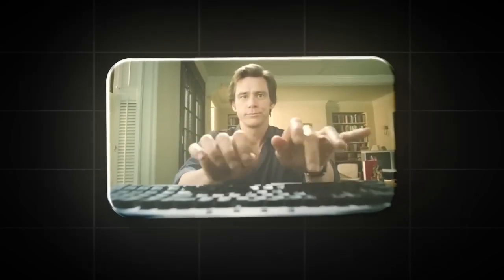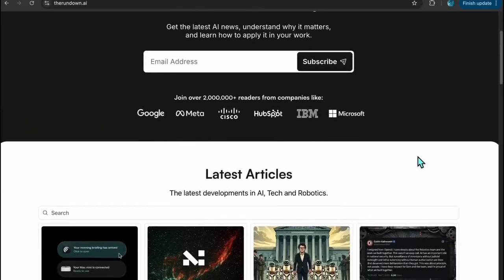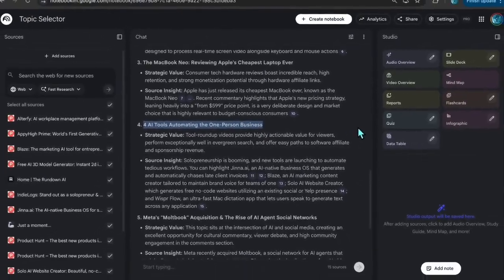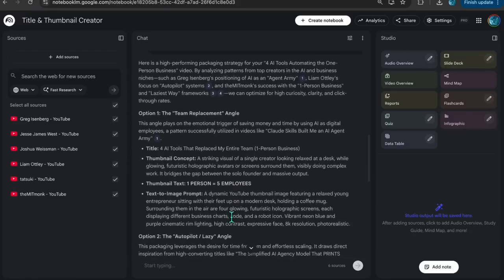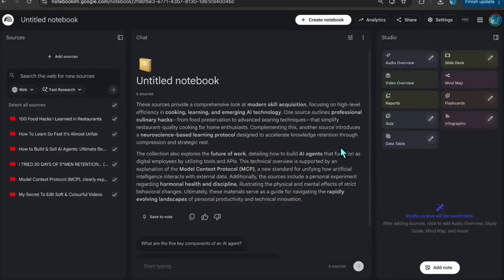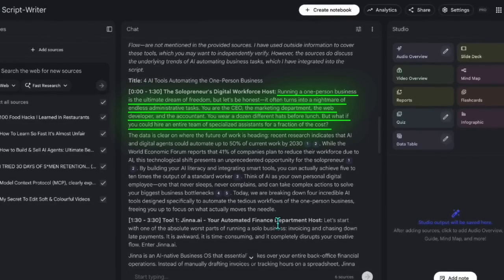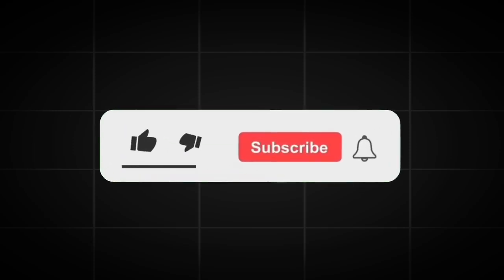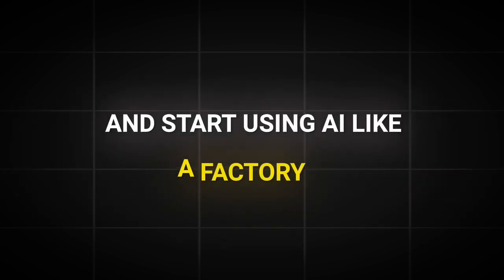How to learn AI tools for beginners! This FREE AI Agent Does Everything (NotebookLM)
🚀 STOP Writing Prompts! This FREE AI Agent Does Everything (NotebookLM)

What if you never had to write prompts from scratch again?

In this video, you'll discover how to use Google NotebookLM to build your own AI Content Factory that remembers your knowledge, understands your workflow, and helps you create content faster than ever.

Instead of treating AI like a chatbot, you'll learn how to use NotebookLM as an intelligent AI assistant for research, script writing, YouTube content, blog posts, social media, and more.

🔥 In This Video You'll Learn:

✅ How to use NotebookLM like an AI Agent
✅ Build an AI Content Factory for FREE
✅ Stop writing prompts over and over
✅ Generate YouTube video ideas instantly
✅ Create scripts, thumbnails & content workflows
✅ Save hours every week using AI automation
✅ Best NotebookLM tips & tricks (2026)

Whether you're a content creator, YouTuber, student, marketer, freelancer, or business owner, this workflow can dramatically improve your productivity.

📌 Topics Covered
NotebookLM Tutorial
Google NotebookLM
AI Agent
AI Automation
Prompt Engineering
AI Workflow
Content Creation with AI
YouTube Automation
AI Productivity

This description is optimized for both YouTube Search and Suggested Videos while naturally incorporating high-value AI keywords.